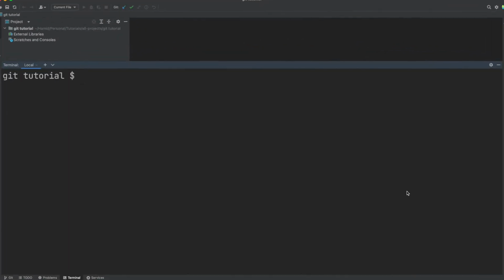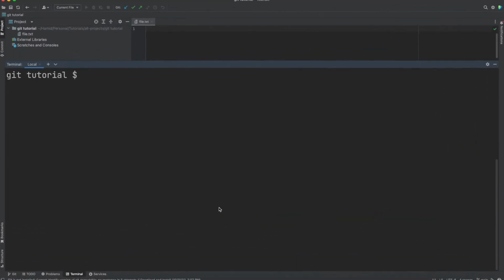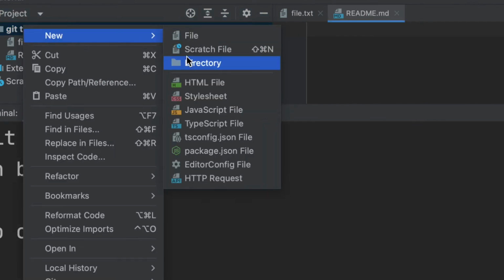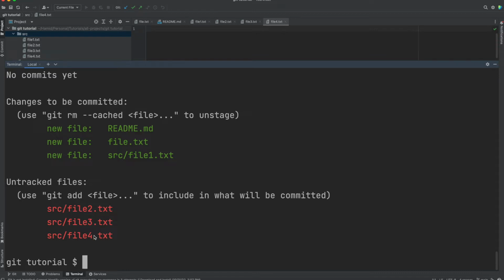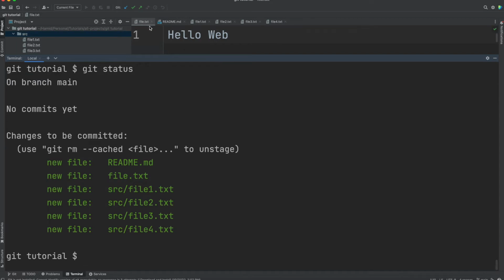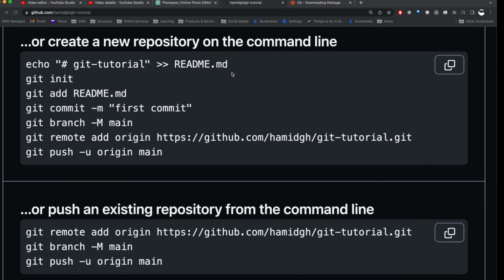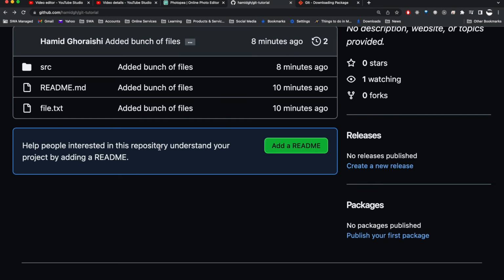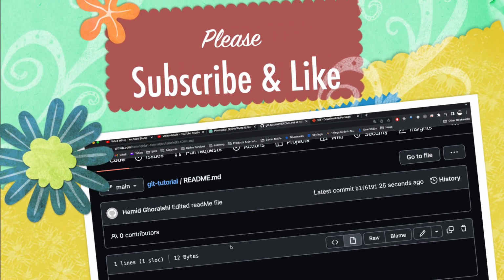Git Tutorial - Part 2 - Main Commands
Links are provided in the Read Me section of the bellow URL

00:00 Intro
00:14 git status
02:50 git add
11:54 git commit
13:30 git remote add origin / git push
17:04 Review